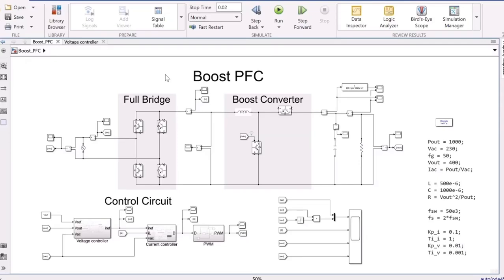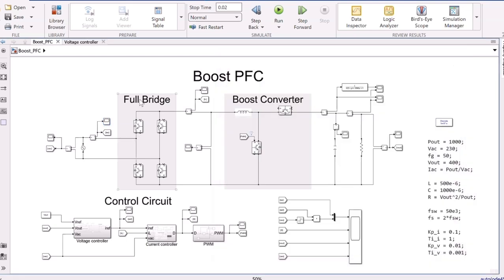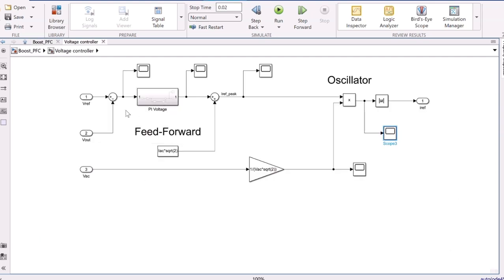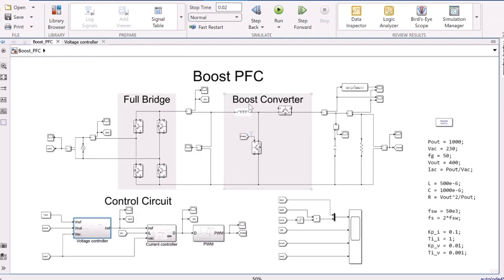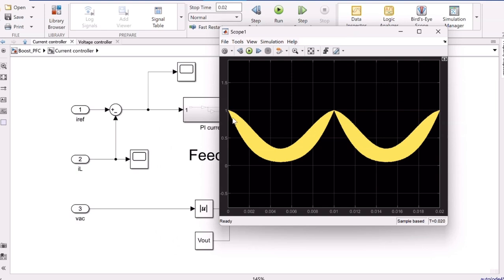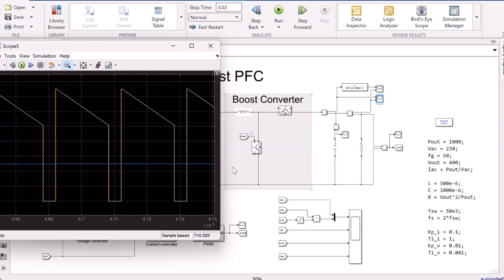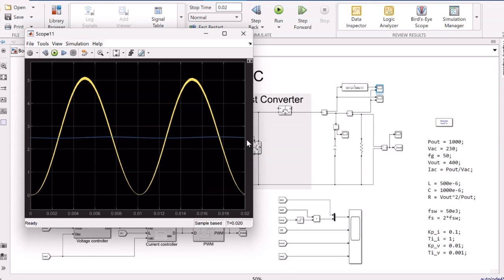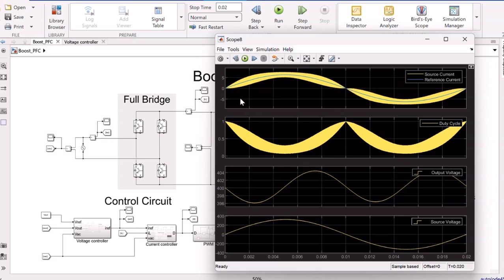Simulink Model of Boost PFC, MATLAB